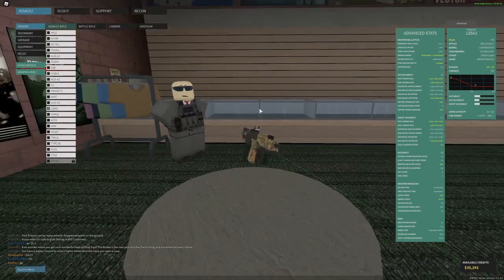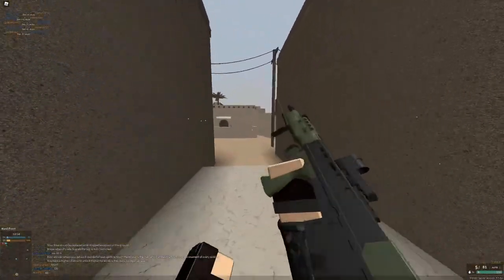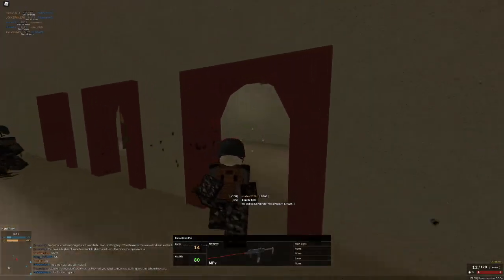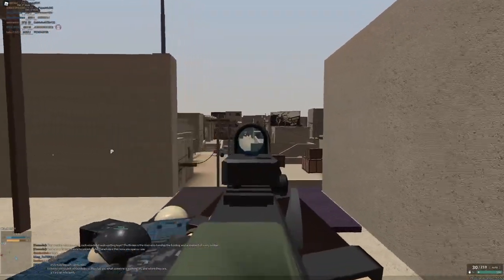reviewing the SA80 series guns! (phantom forces)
yeah theyre pretty good idk

guns included:
L85A2
L86 LSW
L22

woah there buddy, if you read this and arent subs you are legally required to do so! honestly who am i kidding your not but dude it would be very appreciated

if you would like to join the Strider discord server, for more phantom forces and other gaming related shenanagins, here is the link bro beans